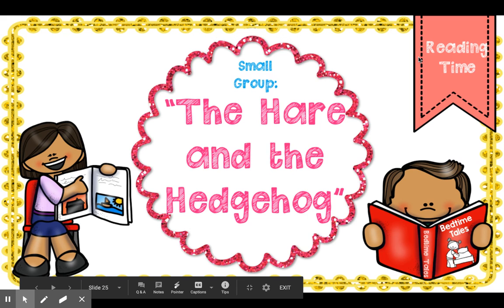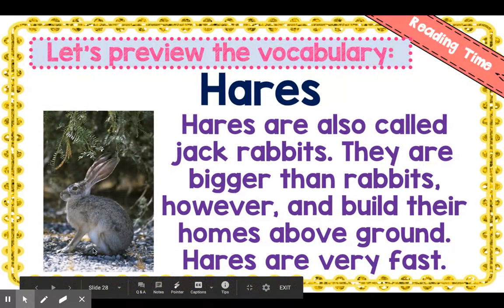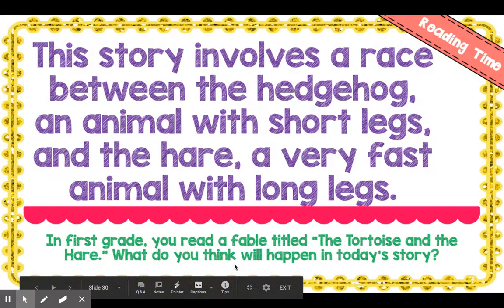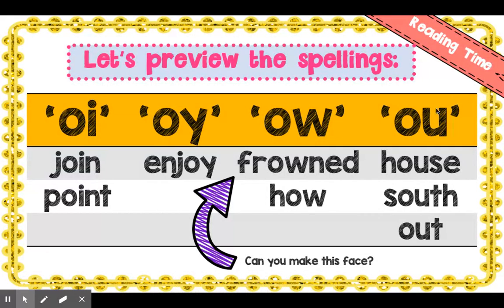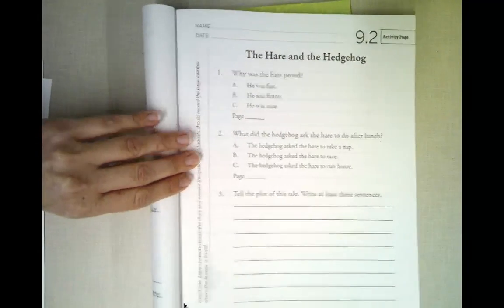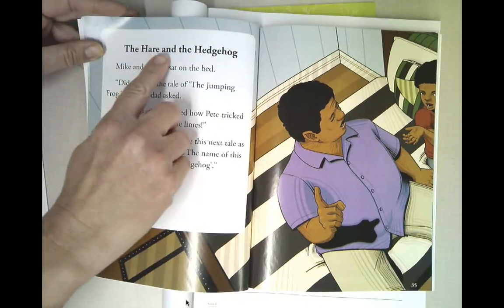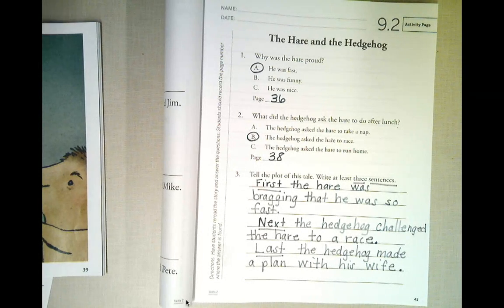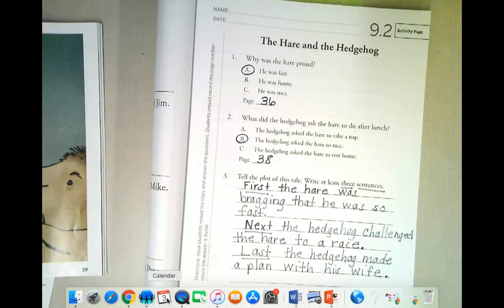Skills 2, Lesson 9